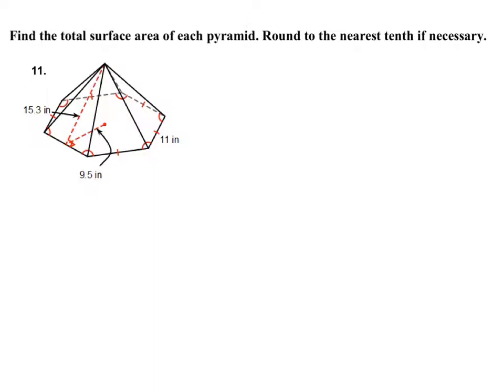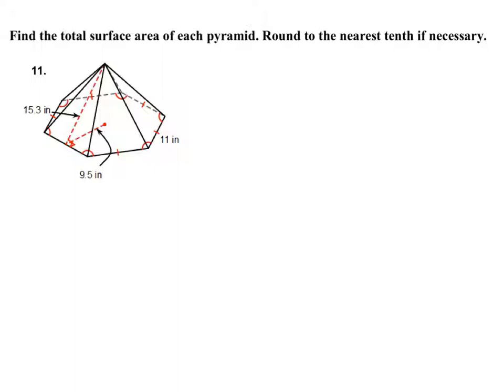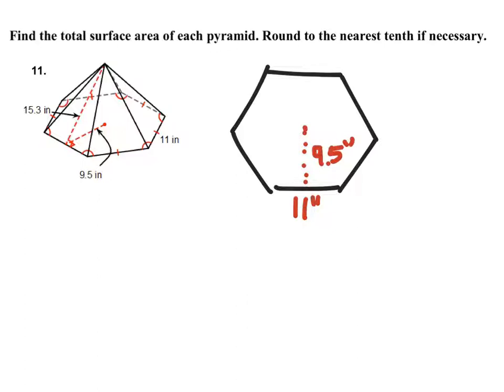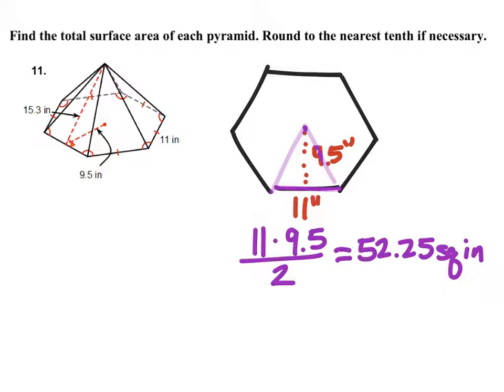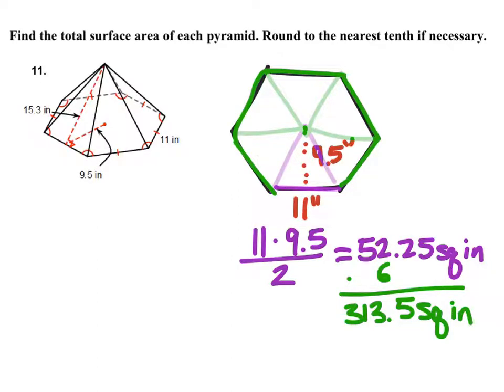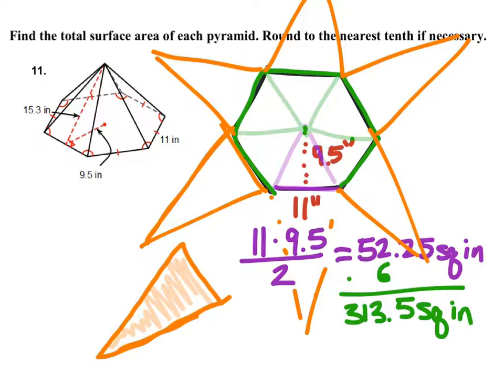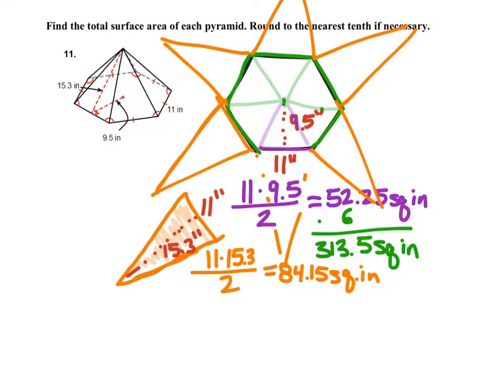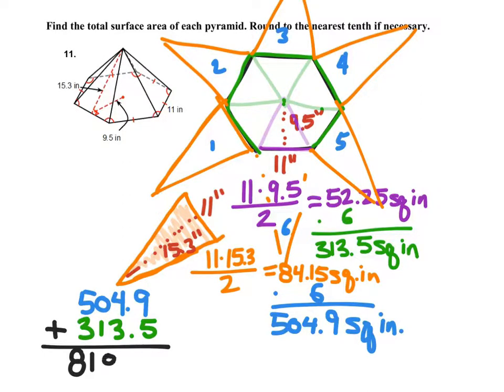How to Find the Surface Area of a Hexagonal Pyramid